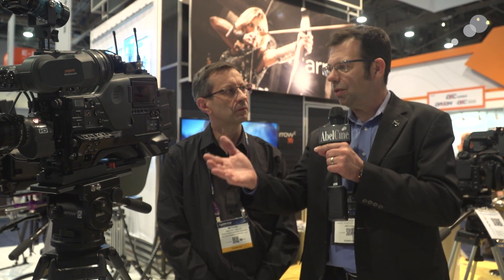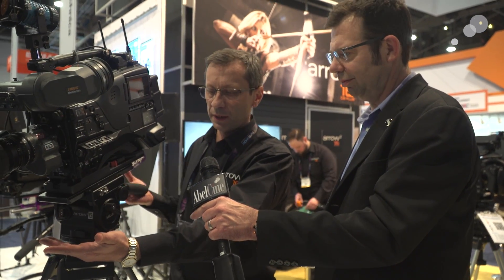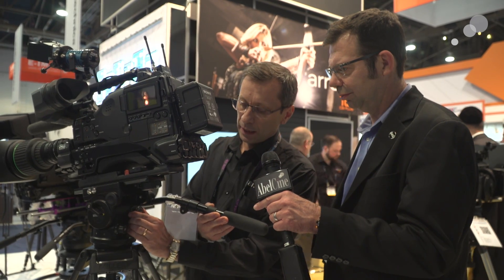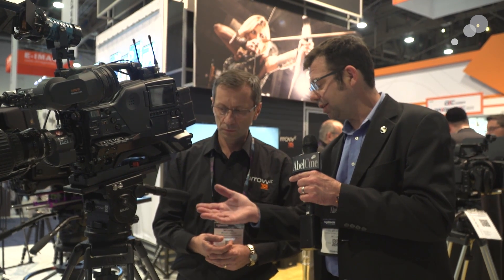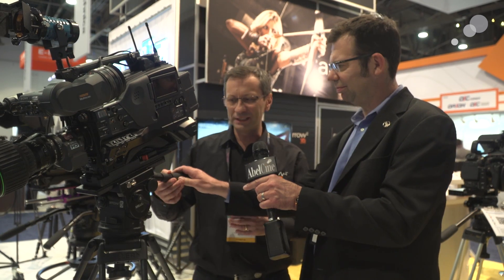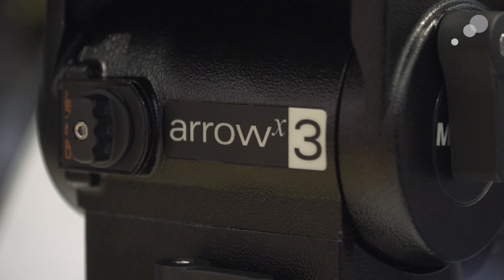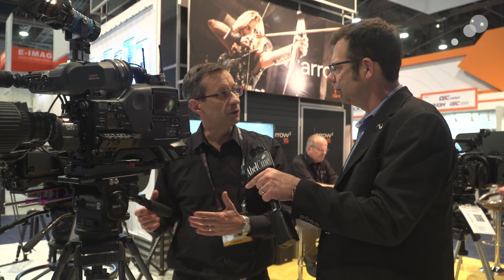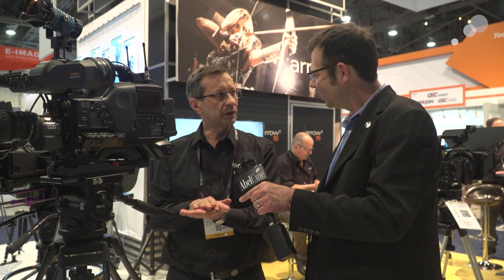NAB 2016: Miller Updates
Today I swung by the Miller booth, where Miller engineer Michael Abelev walked me through the features of their new ArrowX series of tripod heads. Solving one of the age-old issues with fluid heads’ counterbalance, the Miller ArrowX series adds an extra half-step of counterbalance, accessible from the front of the tripod head – great for when you need just a “little bit more” (or less) to perfectly balance a camera rig. All other controls are conveniently placed on the rear of the tripod head and are back-lit. All three standard settings (pan, tilt and drag) can be matched numerically, creating what is known as “diagonal shift,” where the same amount of effort is needed to move the camera in any axis. This leads to smoother operating.

Along with Miller’s trademark consistency and repeatability, the ArrowX series is also more robust, with a beefier build and confidence-inspiring payload ratings. The ArrowX 3 can accommodate 41 lbs, the ArrowX 5 can accommodate 46 lbs, and the ArrowX 7 handles 55 lbs. Additionally, the tripod’s plates now travel a full 120mm front-to-rear, and spare screws are conveniently — and visibly — stored on the side of the saddle for easy access. The clamp stud can be easily removed, as well as mounted to a flat base, such as for sliders, or adapted with a Mitchel Base. Check out my video above to see the new heads in action.